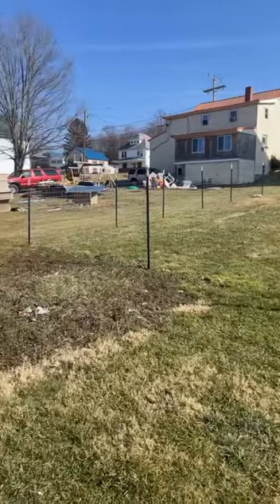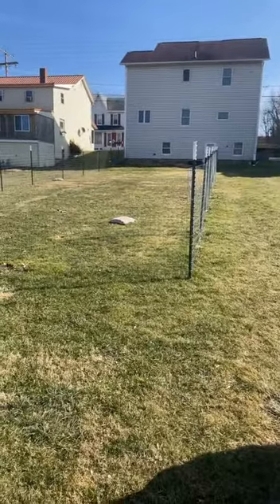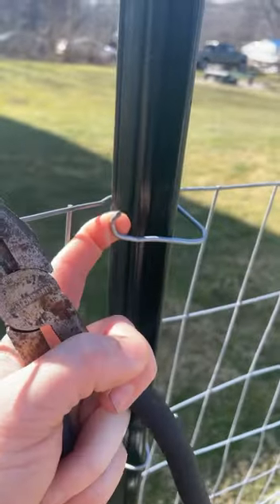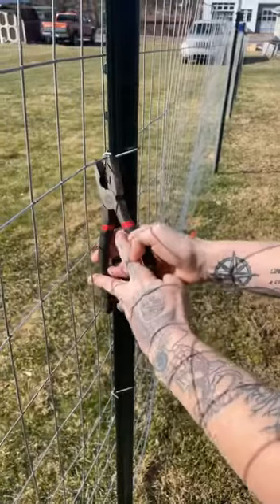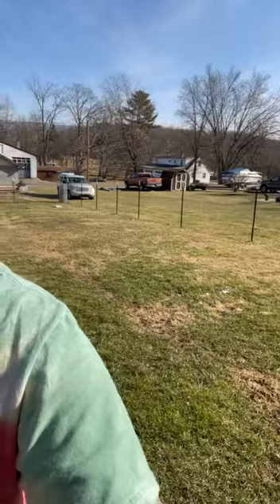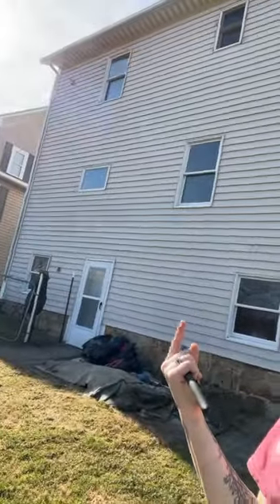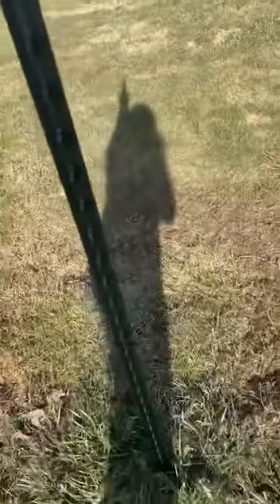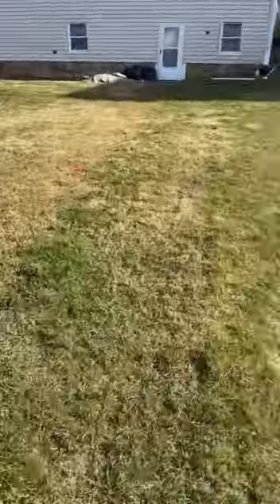DIY removing T post fence